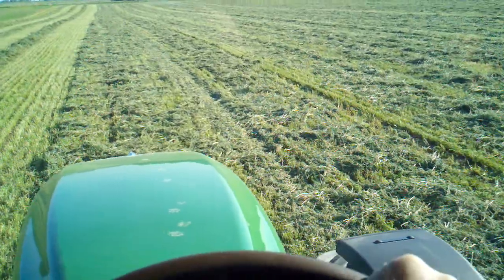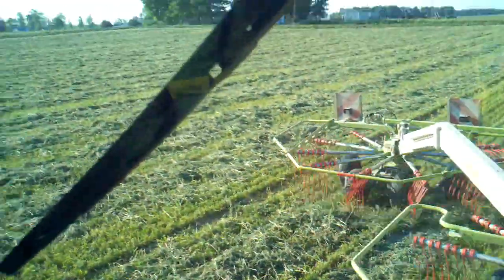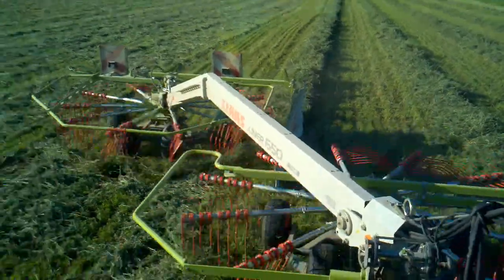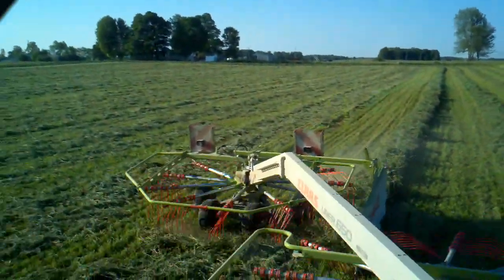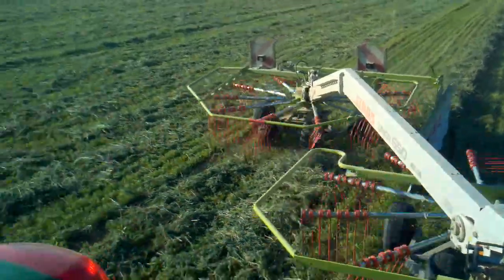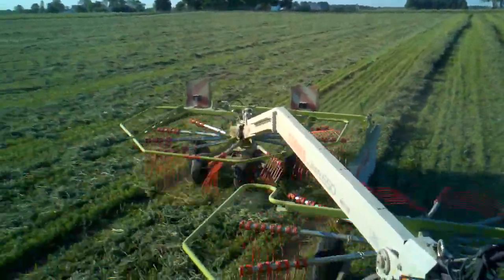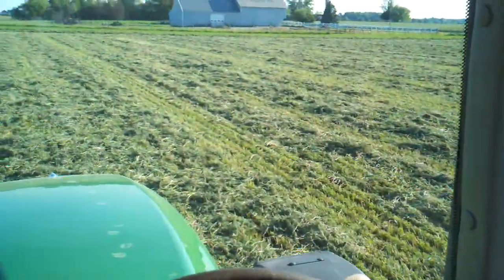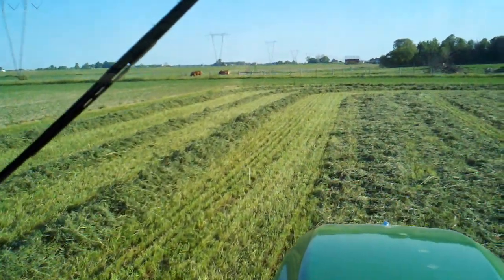Raking Brians hay